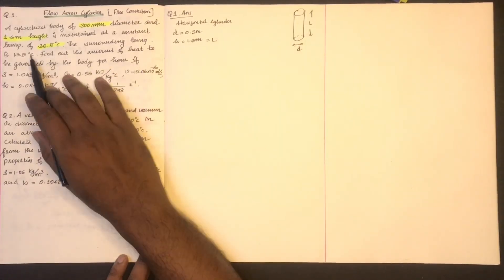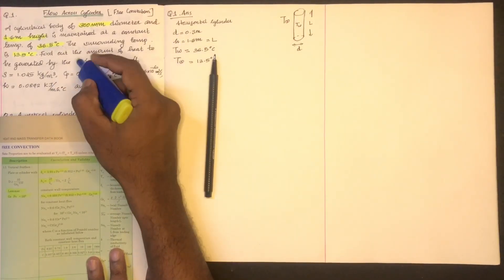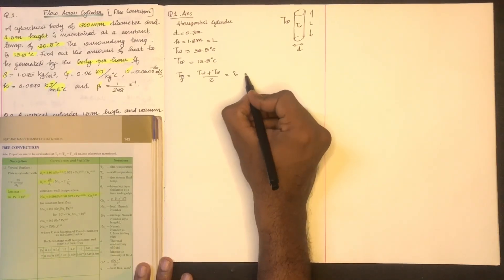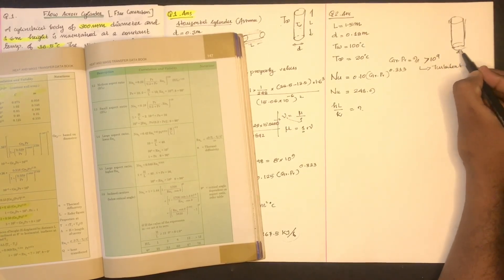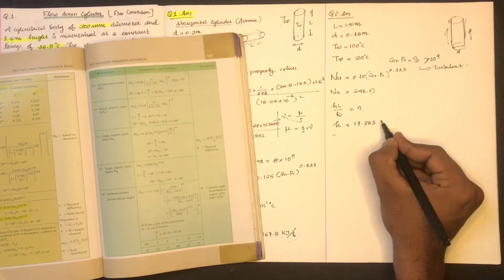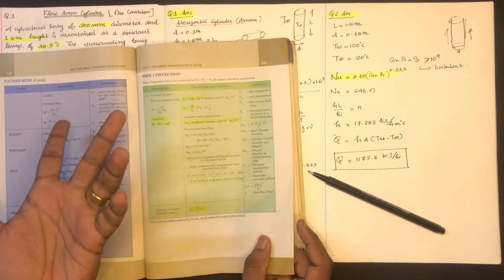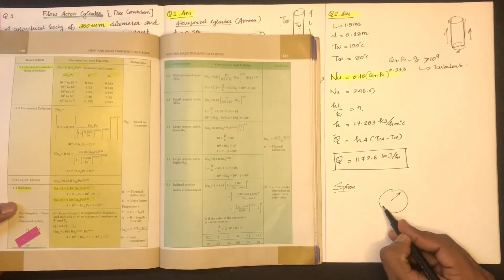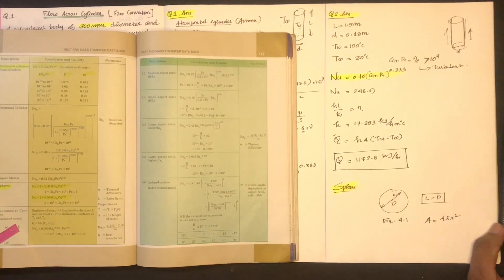KTU-HMT-MODULE 2-PART 7-FREE CONVECTION CYLINDER PROBLEMS